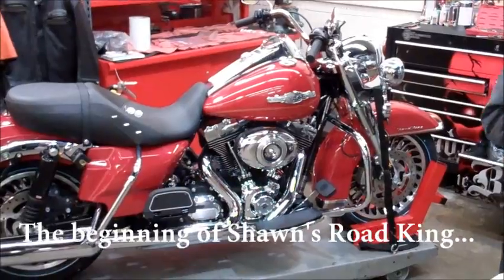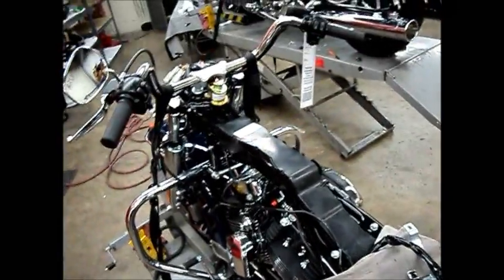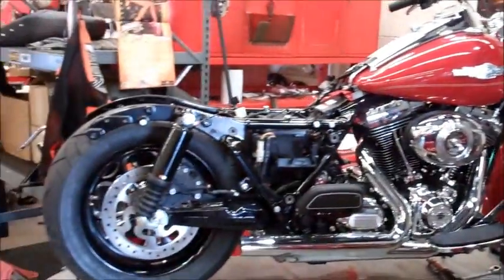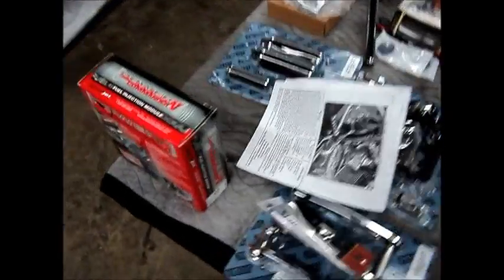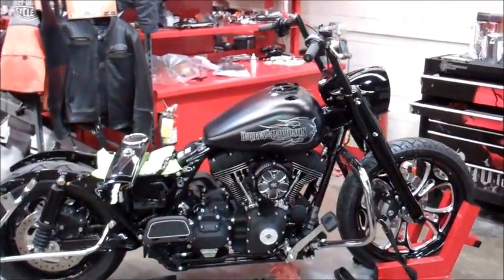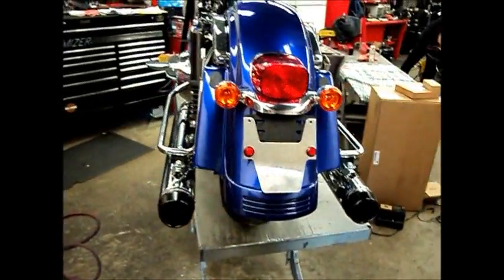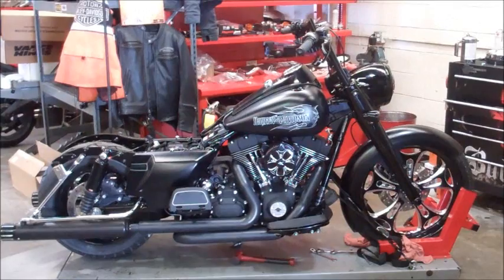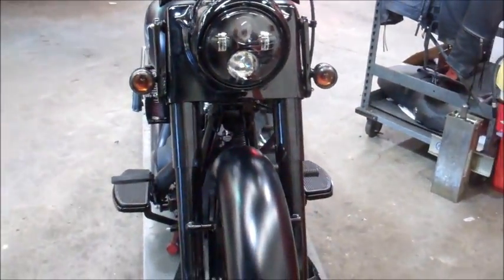HD of Dallas Road King Build Off - Part 2